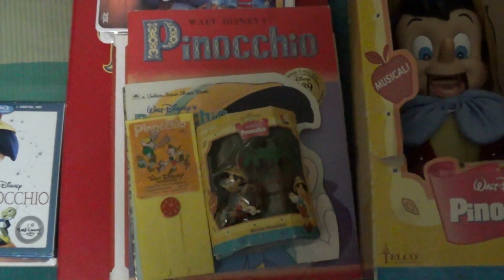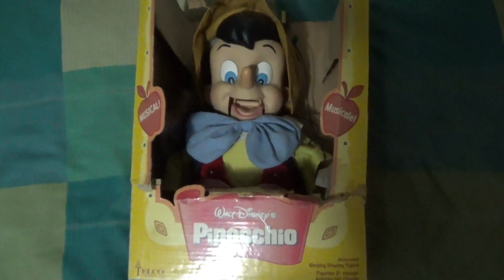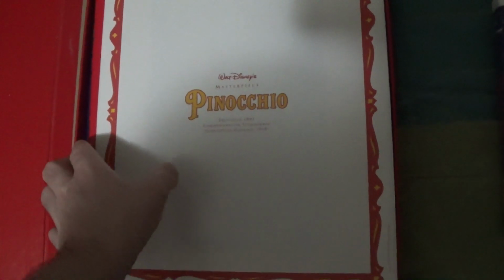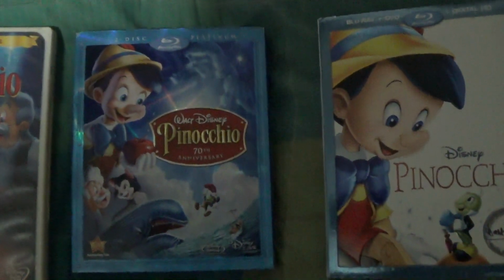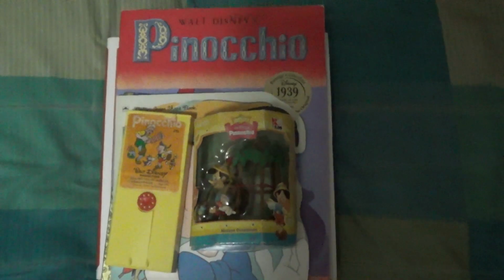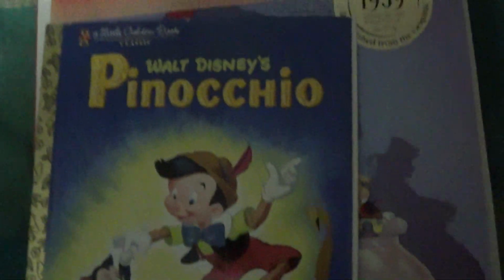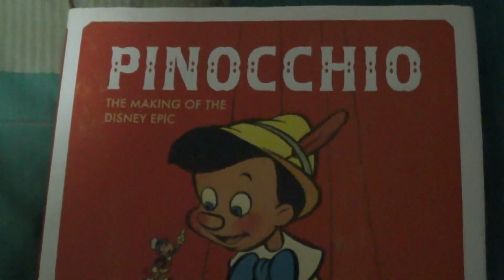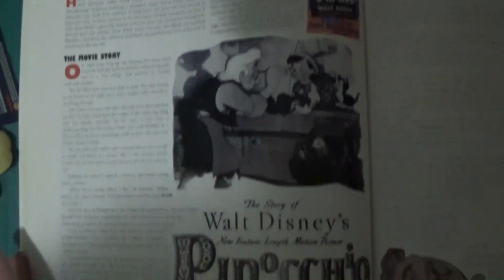My Disney's Pinocchio Collection (2020 Edition)